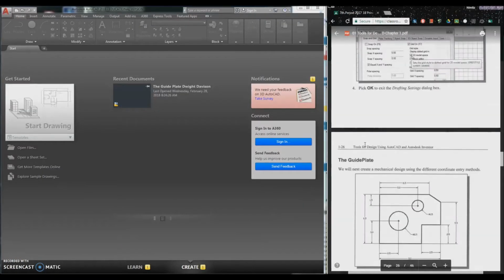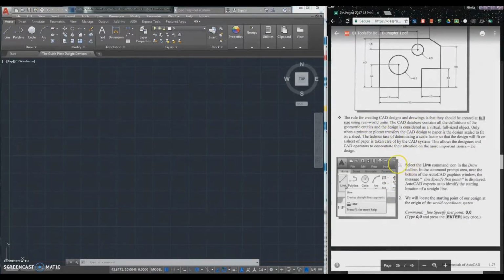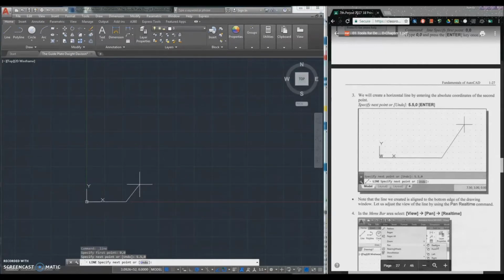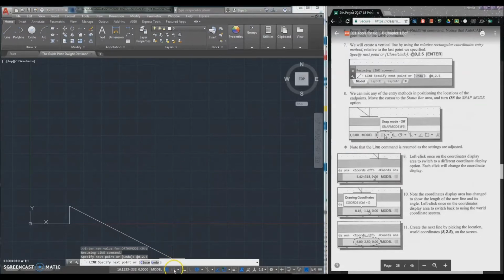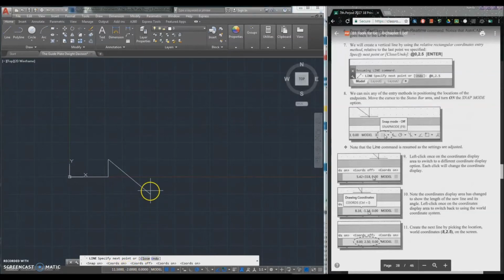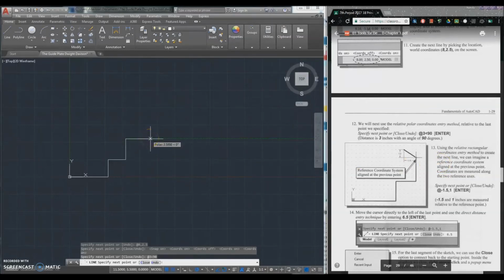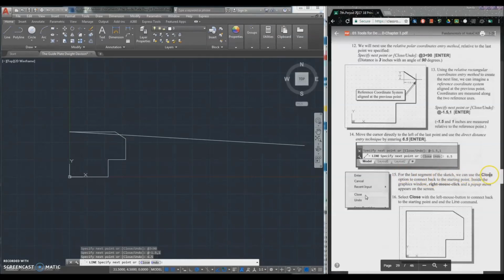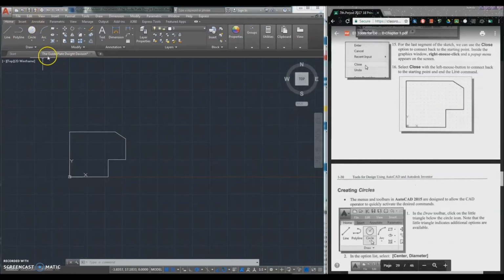Guide Plate Part 1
AutoCAD Chapter 1 Tutorial